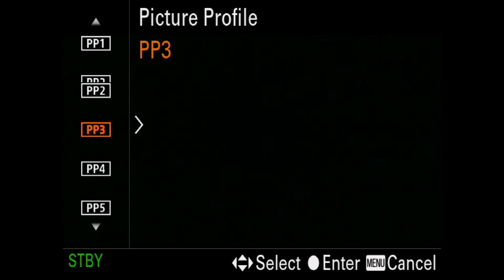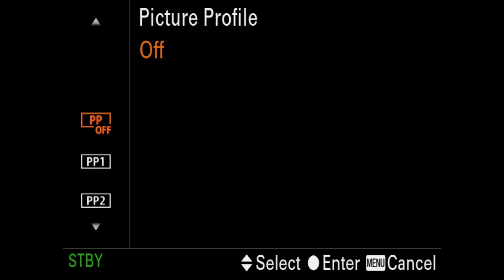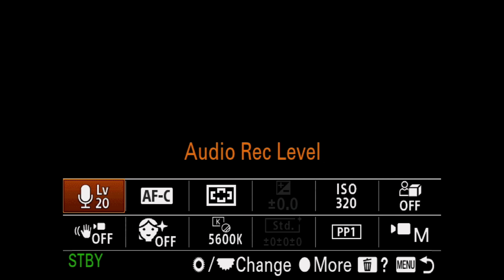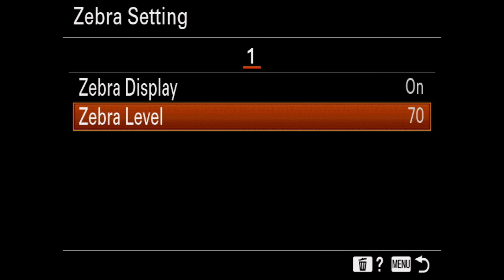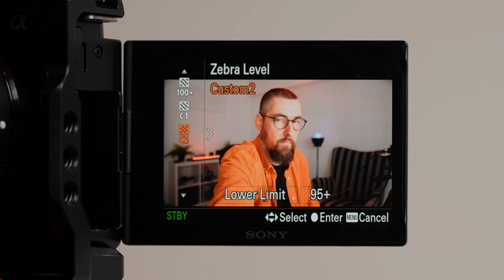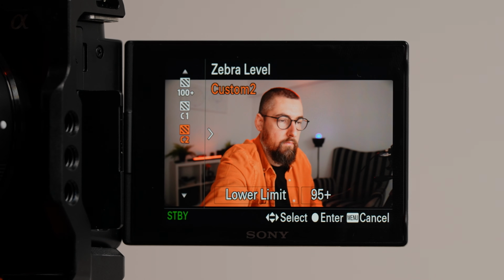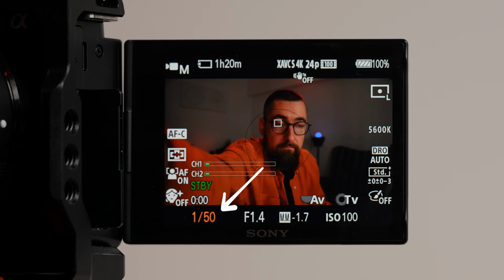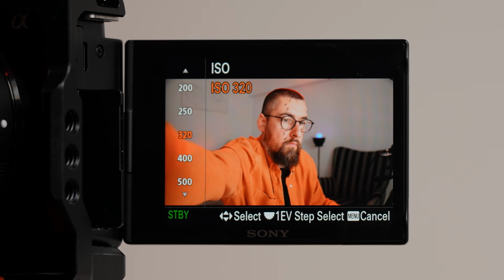Boost Your ZV-E10 Video Quality: Here's How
If you use a Sony ZV E10, you must watch this video, choose the perfect Picture profile, and master the exposure settings.

Shotgun Microphone
Mic Arm for Shotgun mic
Shockmount for Shotgun mic
Studio Microphone
Mic Arm for studio mic
My audio recorder
NPF Adapter Plate
Dummy Battery
Best NPF Battery
NPF Alternative
Dummy Battery with Wall plug

👉Please note: prices may vary over time.

If you use the Sony ZV E10 and create YouTube videos, talking head videos, courses, or online calls, you need to learn and understand the exposure settings.
Also, choosing the best picture profile for the Sony ZV E10 is a must.

In these videos, I only share my ideas and opinions about the featured products. The opinions are my own; I am not paid to say anything but my honest and personal opinions.